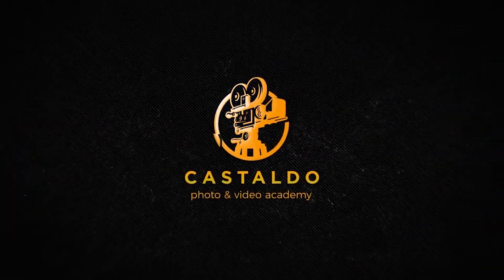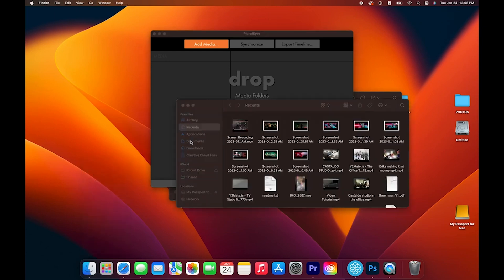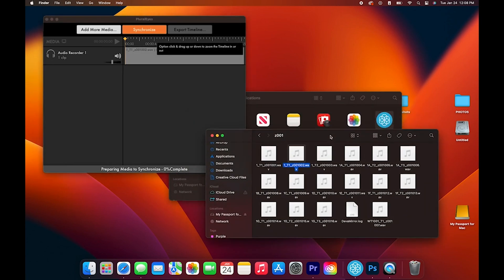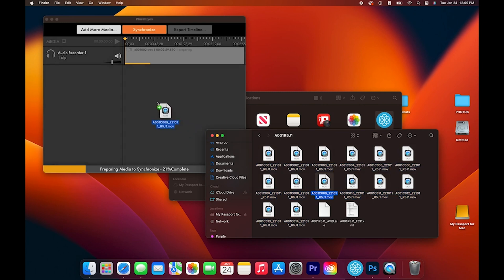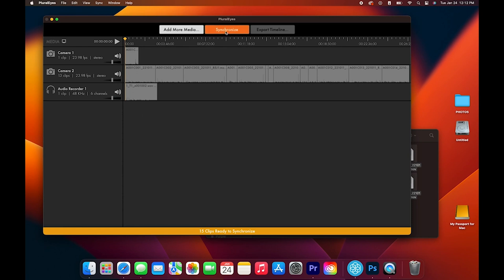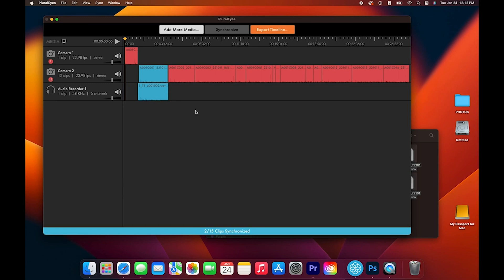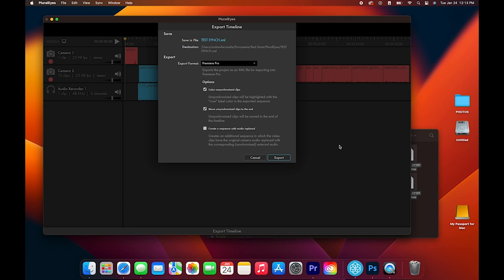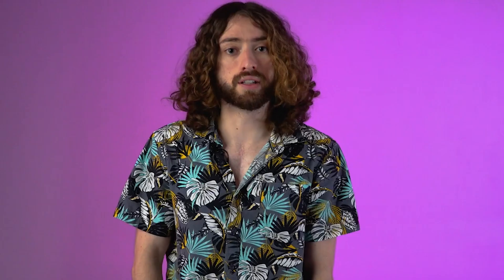Sync Your Video Like a Pro: A Comprehensive Guide to PluralEyes and Premiere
Are you tired of spending hours trying to manually sync your video footage? Look no further than PluralEyes and Premiere Pro! In this video tutorial, we'll guide you through the process of using these powerful tools for seamless footage syncing.

We'll cover everything from setting up your project to exporting your synced footage, with step-by-step instructions that are easy to follow. You'll learn how to import your video and audio files into PluralEyes, how to use the software's advanced algorithms to automatically sync your clips, and how to fine-tune the results for perfect synchronization.

Next, we'll show you how to import your synced footage into Premiere Pro and how to use it to create a polished video. You'll learn how to cut and edit your footage, add effects and transitions, and export your final product.

By the end of this tutorial, you'll be a pro at using PluralEyes and Premiere Pro to effortlessly sync your video footage. And don't forget to use the popular hashtags videoediting, PluralEyesTutorial, and PremiereProTips to join the conversation and share your own tips and experiences with our community.

So what are you waiting for? Let's dive into the world of seamless video syncing with PluralEyes and Premiere Pro!